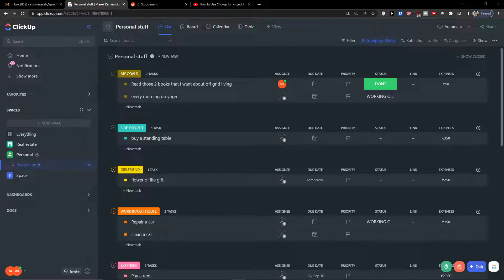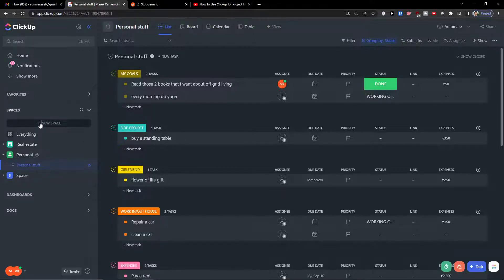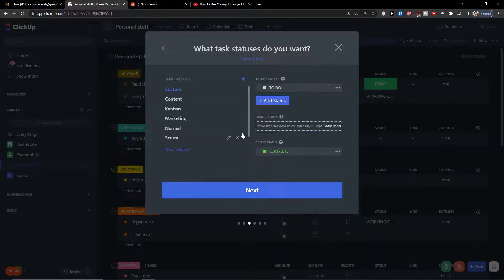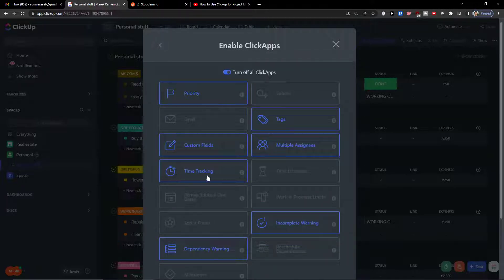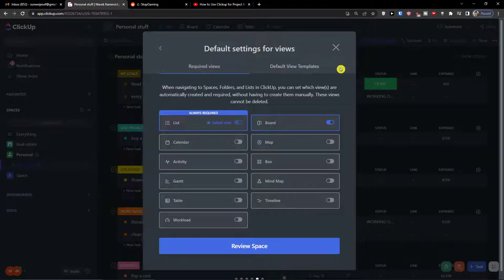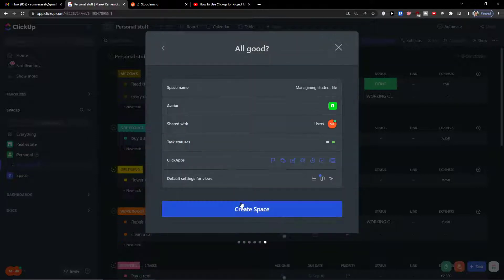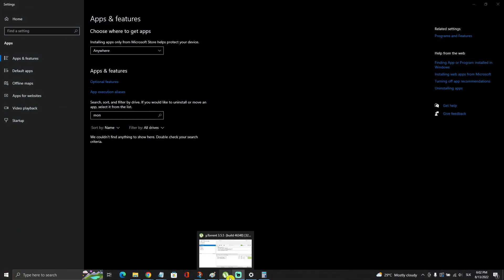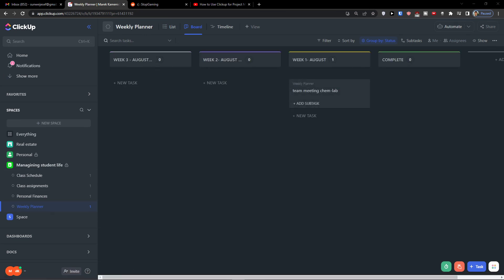Clickup For Students - How To Use Clickup For Students Tutorial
‏‏‎ ‎ In this video you will find out Clickup For Students  -  How To Use Clickup For Students Tutorial